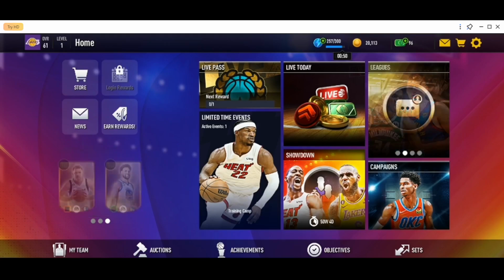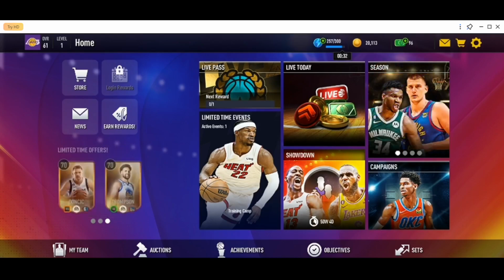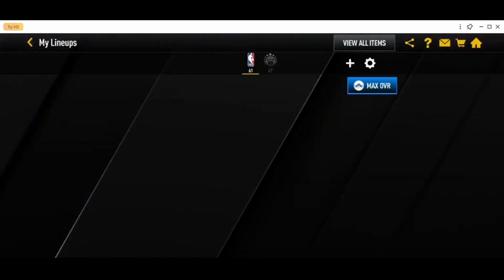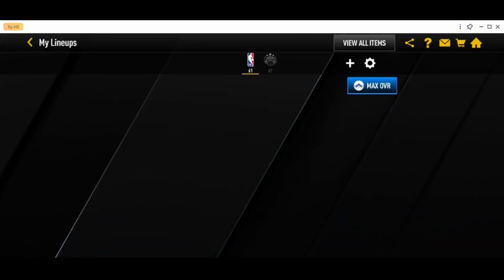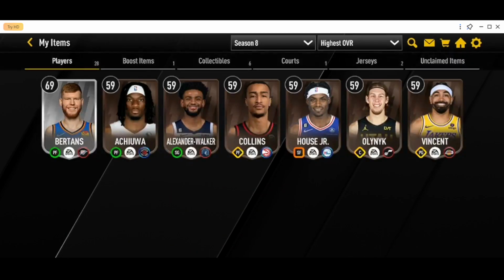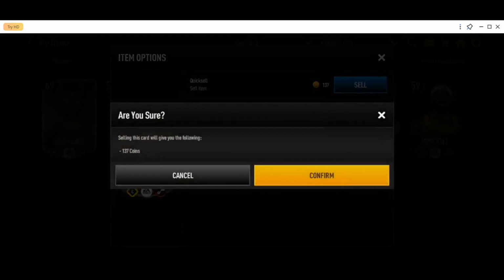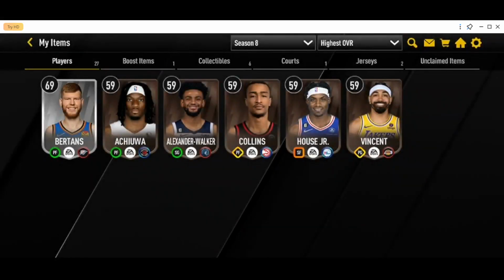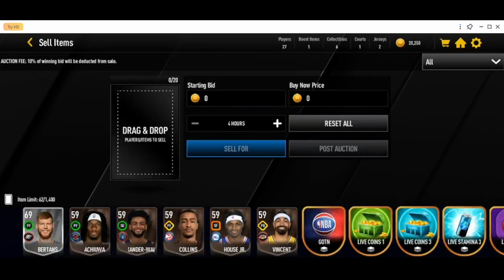How To Sell Players In NBA Live Mobile Tutorial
Today we talk about sell players in nba live mobile,nba live mobile,nba live mobile coin making method,nba live mobile 22